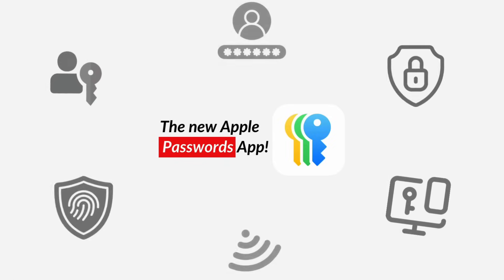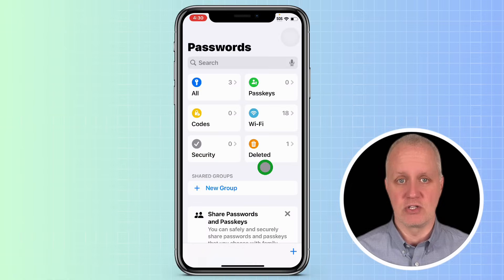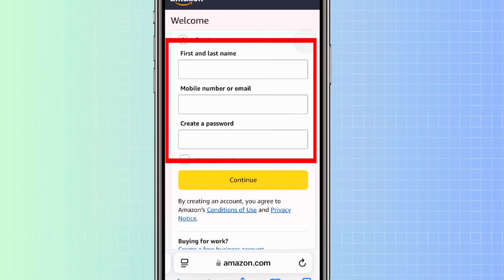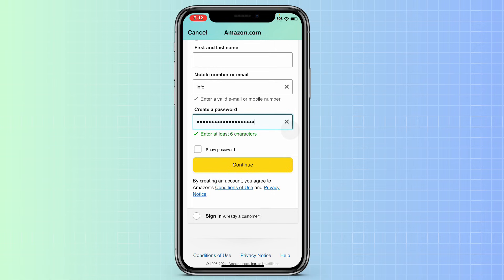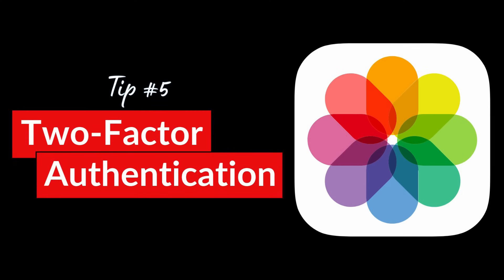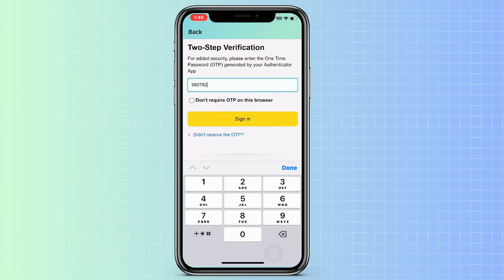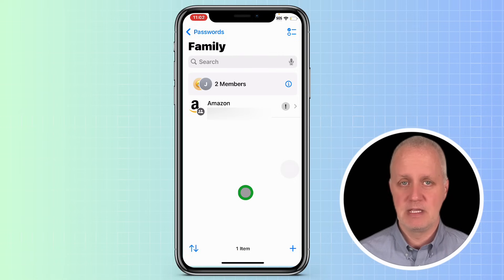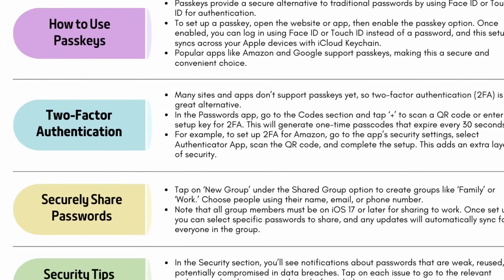The Best Tips to Master the All-New Passwords App in iOS 18!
The Passwords app in iOS 18 has transformed password management, making it easier and more secure than ever! 📱 This video walks you through everything you need to know about the new Passwords app, which acts as a mini security hub right on your iPhone. From storing Wi-Fi passwords and two-factor authentication codes to creating secure passwords and managing passkeys, I’ll guide you through each feature.

In this tutorial, you’ll learn how to:

* Set up the Passwords app and enable Auto-Fill for seamless logins 🔐
* Add and organize passwords quickly with built-in search and sorting tools 🔍
* Use Passkeys for secure, password-free logins on supported sites 🌐
* Set up two-factor authentication codes to keep your accounts extra secure 🛡️
* Share passwords with family and friends safely using Shared Groups 👨‍👩‍👧
* Monitor and update weak or compromised passwords 🔒
* Manage Wi-Fi passwords with QR codes for easy guest access 📶

0:00 Intro
0:24 Setting Up the Passwords App
1:11 Searching & Sorting Passwords
1:33 Creating Passwords
3:35 Using Passkeys
4:46 Two-Factor Authentication
5:55 Securely Sharing Passwords
7:07 Security Tips & Alerts
7:26 Deleting & Recovering Passwords
7:45 Managing Wifi Passwords
8:07 Outro